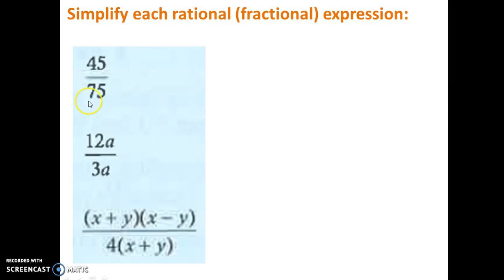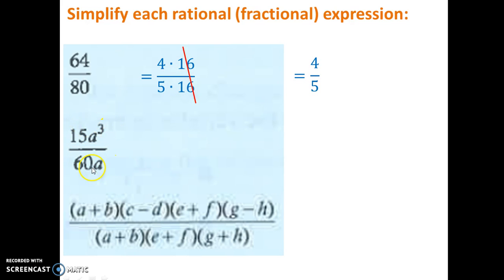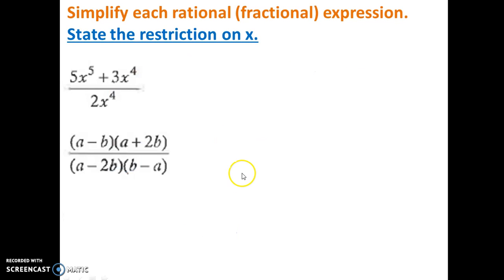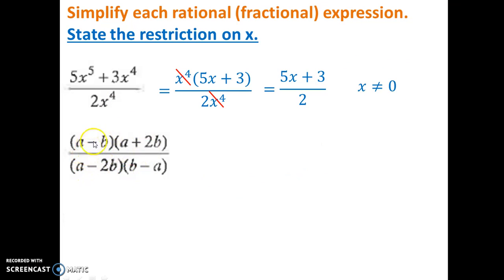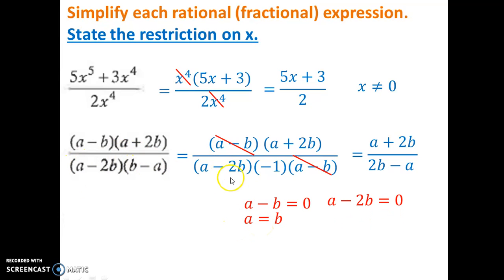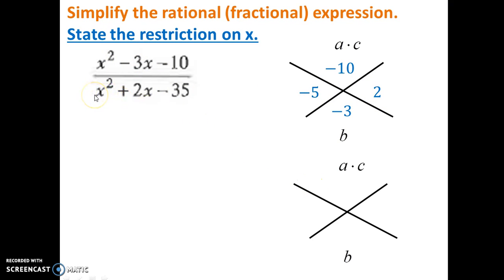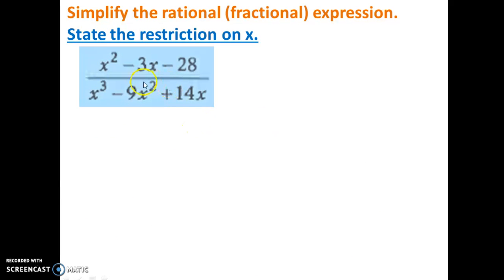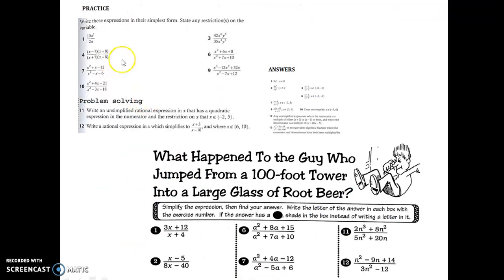Skill Video Simplifying Rational Expressions